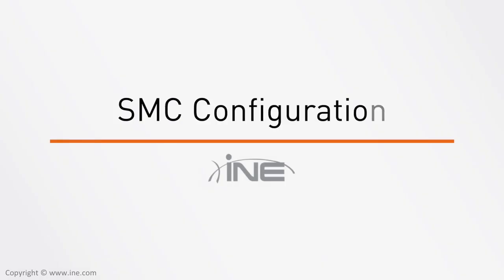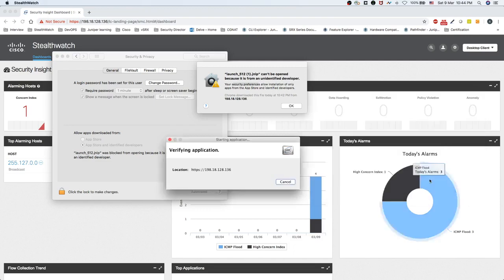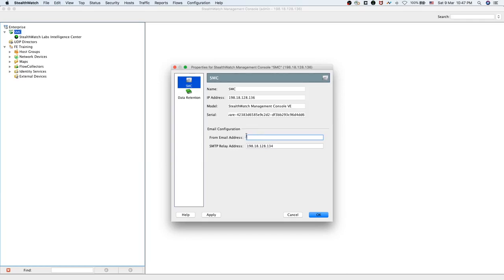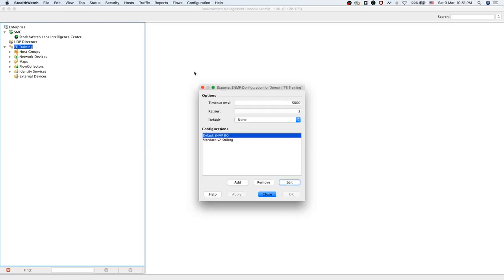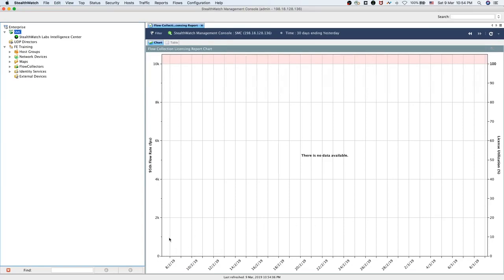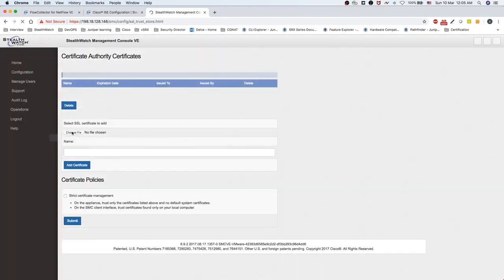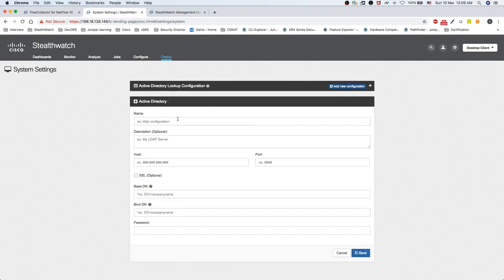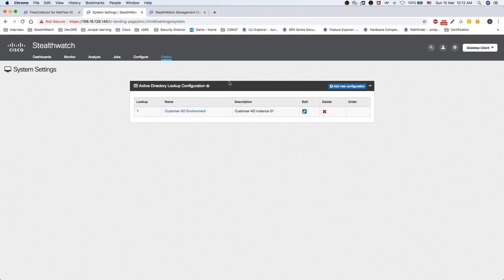4- Stealthwatch SMC Configuration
this is originally INE videos I am just uploading this for help as we don't have many resources to learn about stealth watch products.